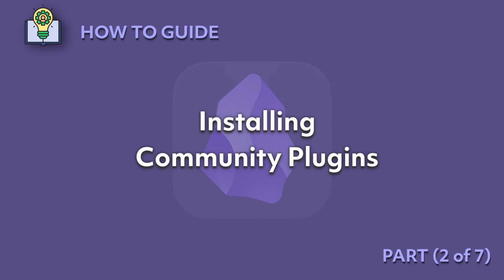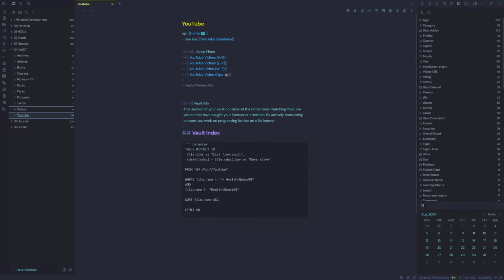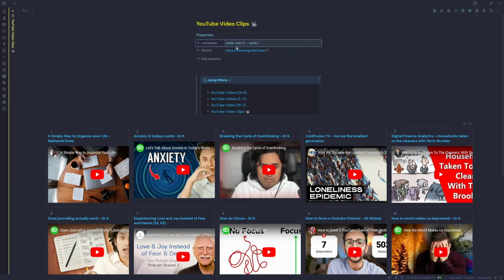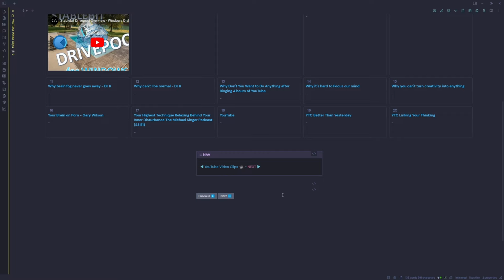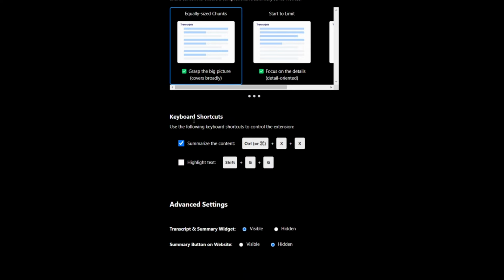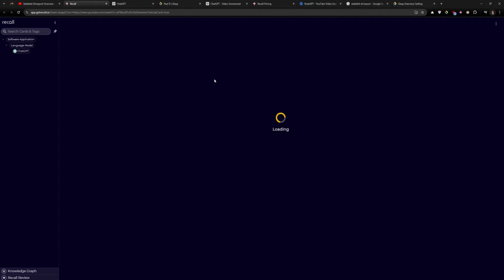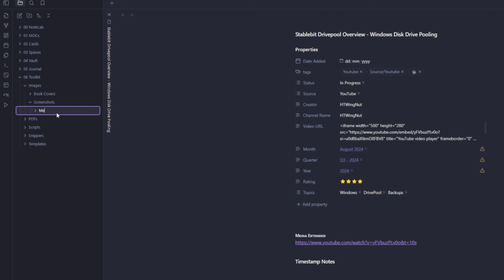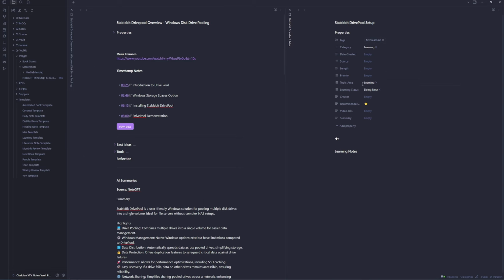How to Master YouTube Learning with AI-Powered Note Taking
//Obsidian YouTube Video Note Template (FREE)

//Chapters:
00:00 - Intro
00:45 - Download Starter Vault Options (Part 01)
01:11 - Installing Community Plugins (Part 02)
03:40 - Setting up your YouTube Note Template (Part 03)
05:56 - Create your dashboard and index pages (Part 04)
18:15 - Choosing a Topic for our Notes (Part 05)
22:25 - Researching and Exploring AI Summaries (Part 06)
30:50 - Building and Creating YouTube Video Note (Part 07)
41:14 - Outro

//Description
In today's video, I'm going to show you how to master your YouTube Learning with AI Summaries and Obsidian Timestamps. I'll show you how I organise this information in my Vault and provide a dashboard for easy access. This method will transform passive viewing into active learning, helping you retain valuable information. By the end of this video, you'll have a fresh perspective on consuming content on YouTube. Join me as we learn how to take notes on YouTube videos using Obsidian.

//Plugins
Dataview
Folder Notes
Meta Bind
Media Extended
Templater

// CommunityFeedback
Please take a few minutes to let me know how you take YouTube Notes. And if you found it helpful, consider sharing it with a friend who might benefit as well.